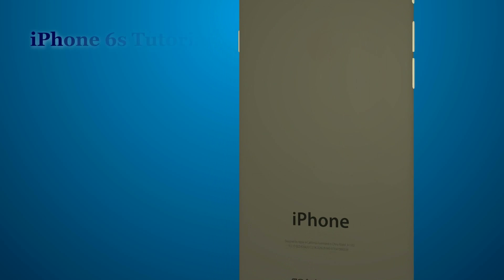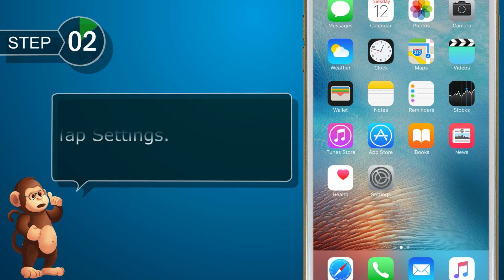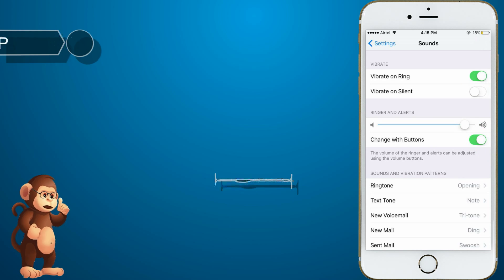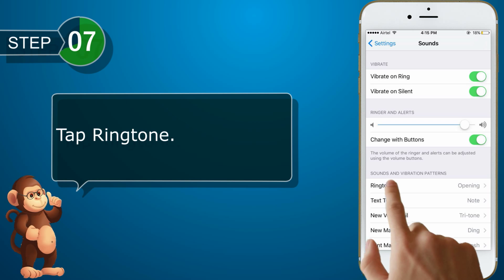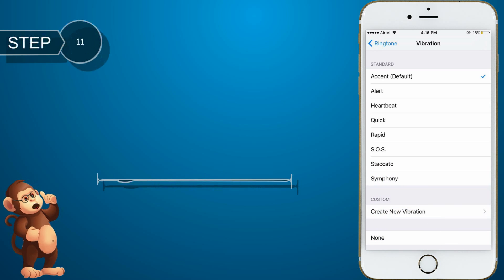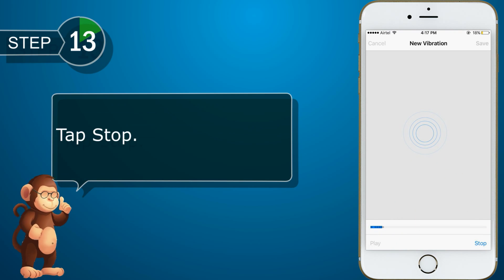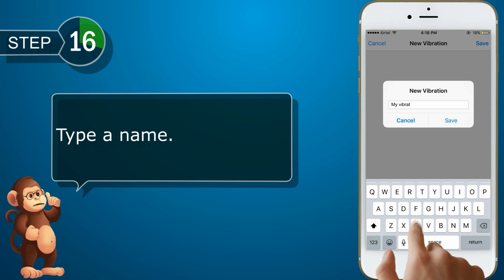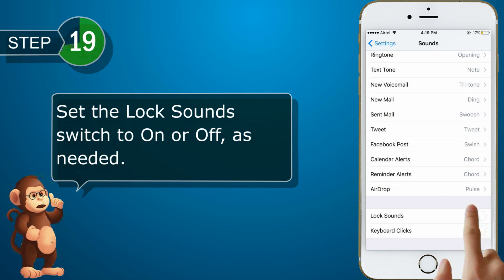iPhone ringtone Sound,Vibration,Notifications Settings on I-Phone x,iPAD How to Manual Guide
How to set iPhone Sound,Vibration,Notification Settings on I-Phone x,iPAD Manual Guide 5SE,5S,6,6S,6SPLUS,7,7S,7PLUS,IPAD,iphone 9
apple,new,iphone xs max,iphone xs plus, event,iphone xr review⋯
Related trending videos

iPhone SE. ...
iPhone 6s. ...

Apple Support
Samsung Support
LG Support
HTC Support
Alcatel Support